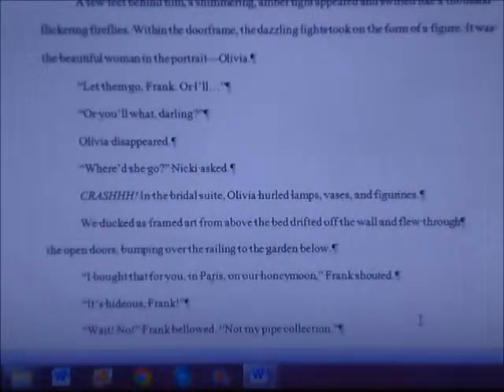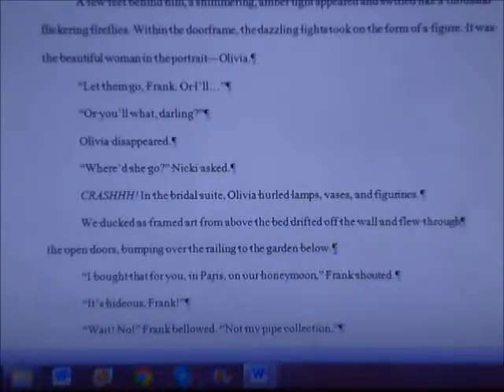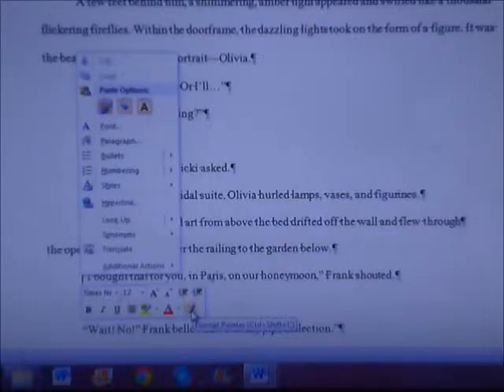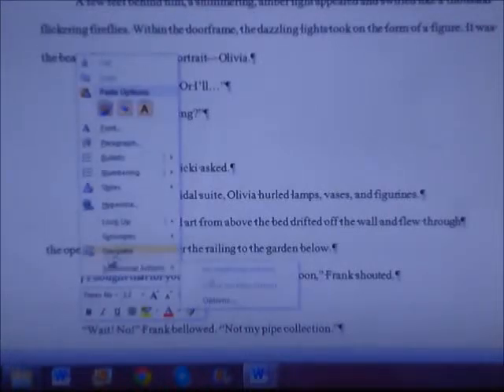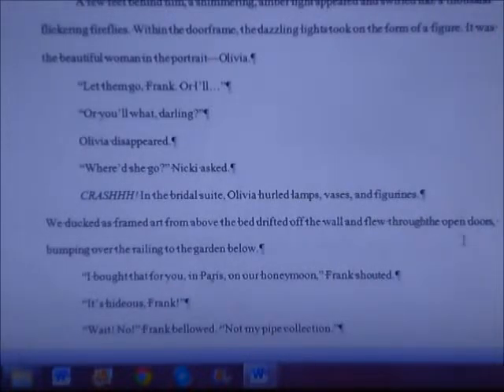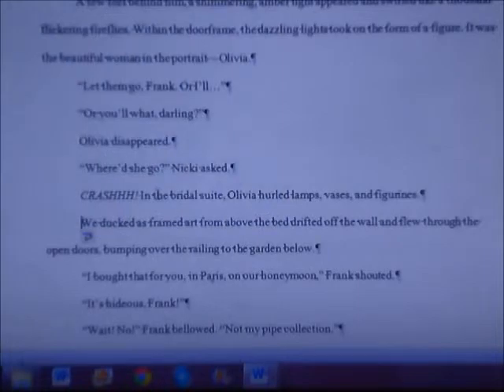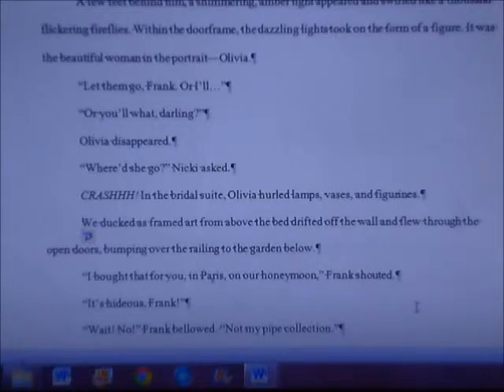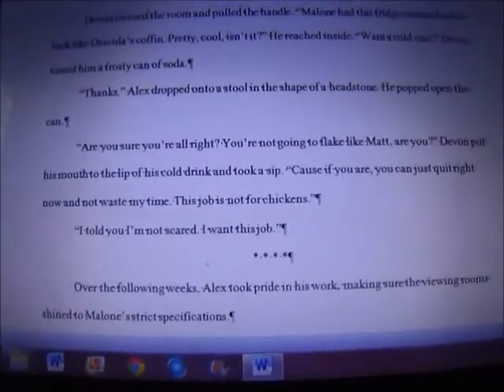How to Get Rid of Stubborn Paragraph Markers in Your Book Manuscript!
I'm a children's author who loves to make YouTube videos. As you prepare your book manuscript for publication, paragraph markers don't can get frustrating when they don't want to cooperate. In this video, using Microsoft Word I'll show you how to get rid of the paragraph markers that pop up at the end of a line and in the middle of a sentence. Hope it's helpful. Learn more about children's author, Maria Cisneros Toth,